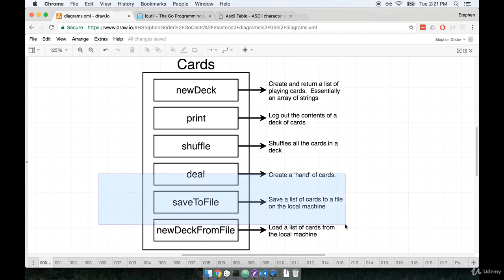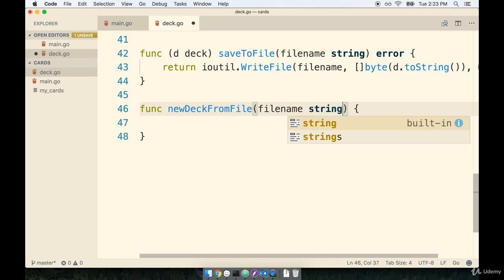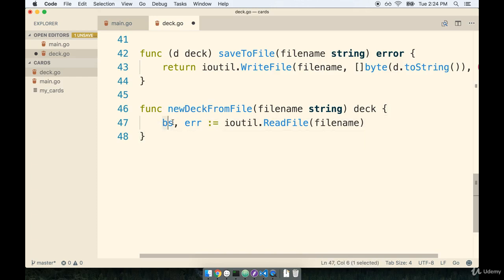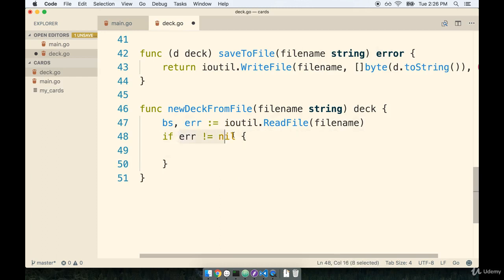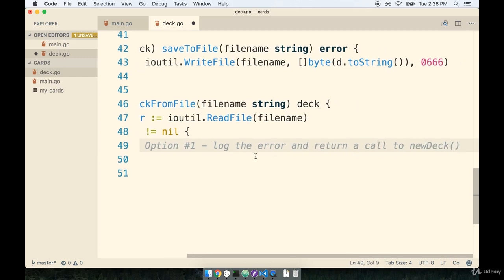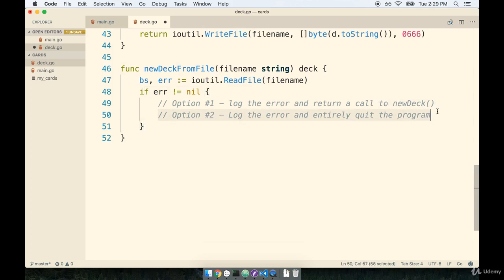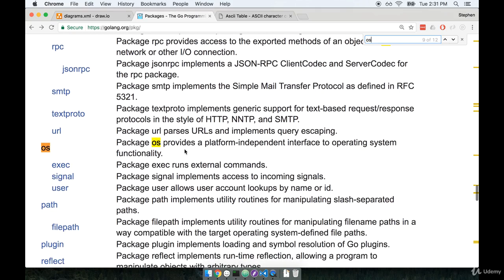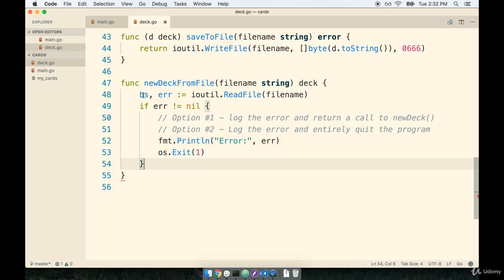Lesson 24 Reading From the Hard Drive | Computer Monk 🔴